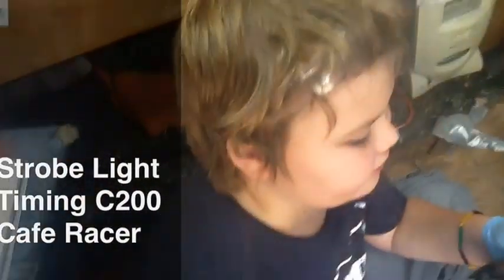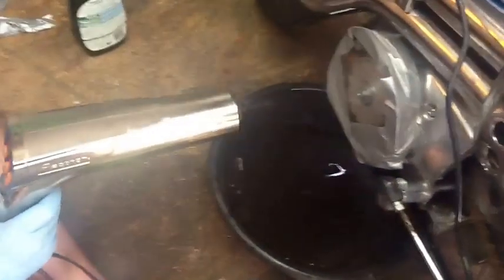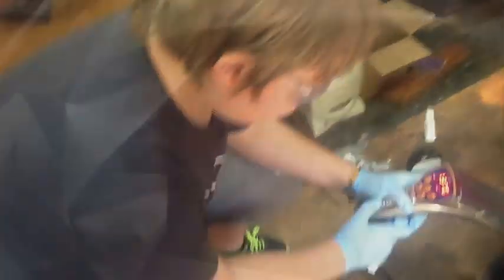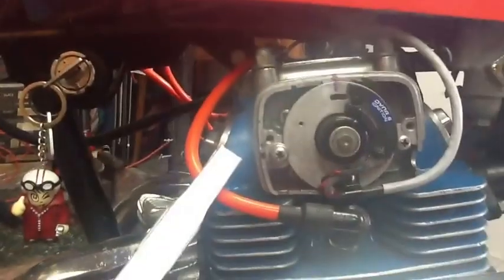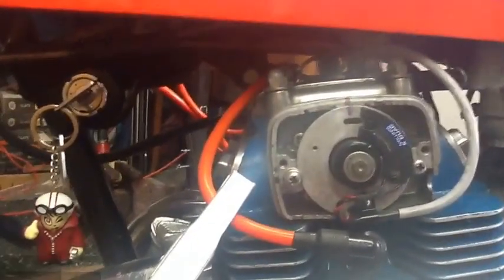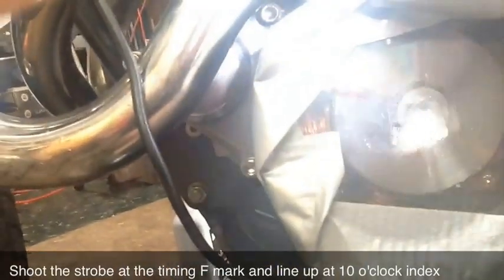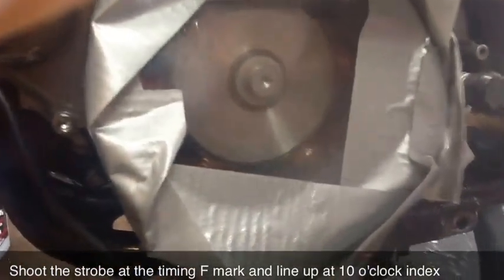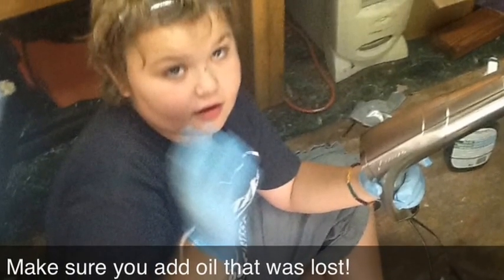Strobe Light Timing CB200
Actron 7529 digital strobe light